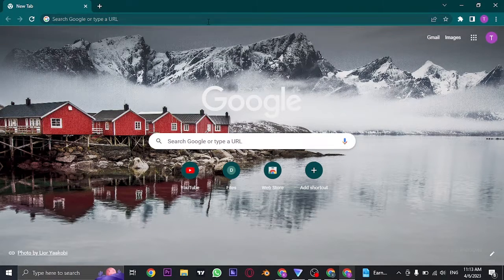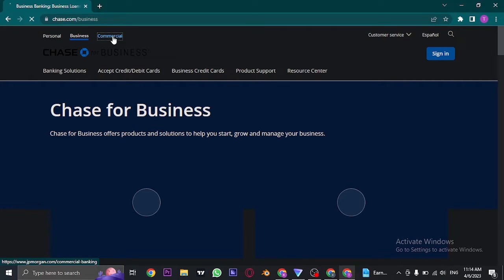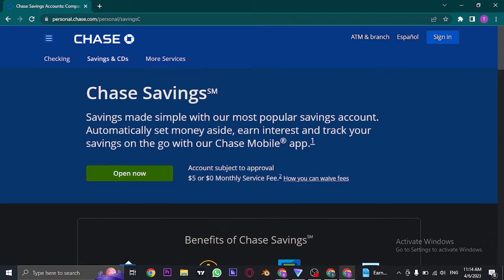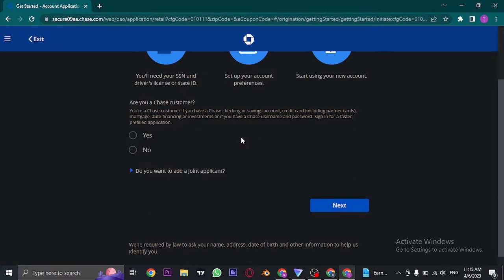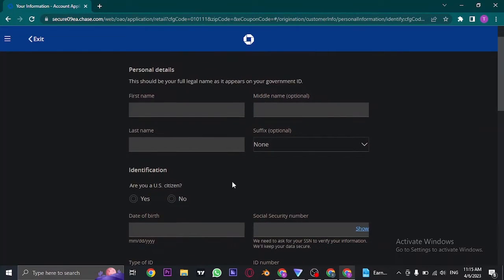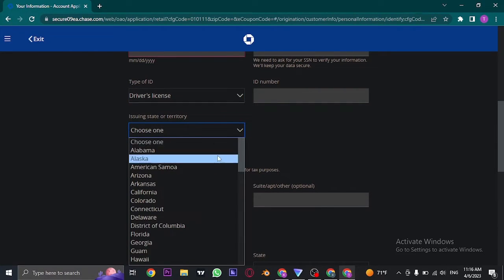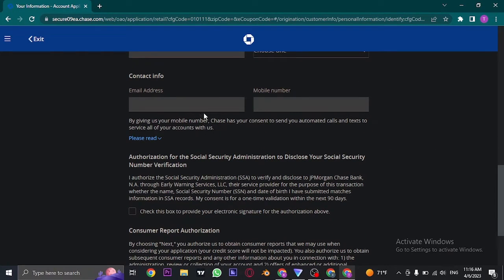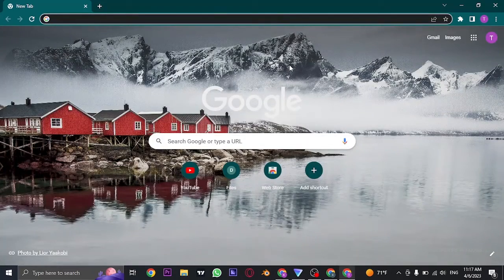How To Open Chase Bank Account Online (2023)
Confused about how to open chase bank account  online through website without visiting bank? This video explains the exact steps on how to open your chase bank account online. Make sure you watch the video till the end to learn it in much detail.